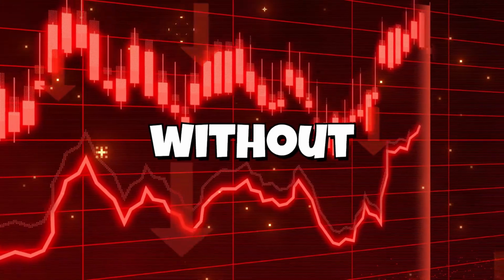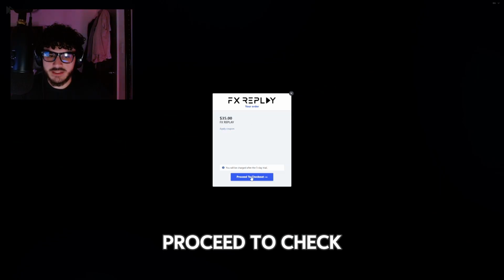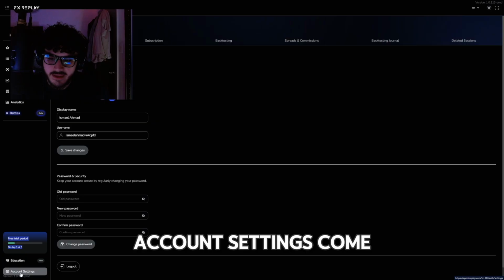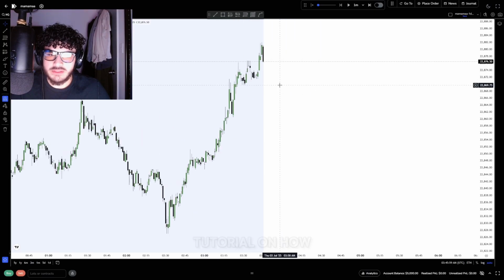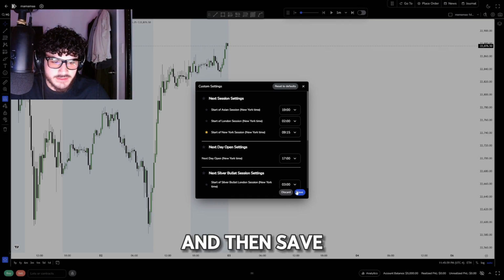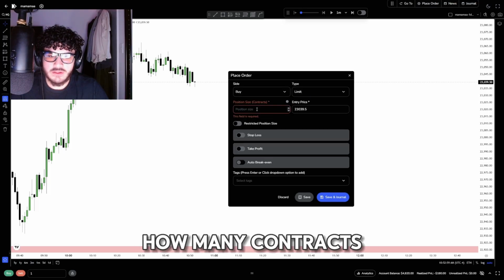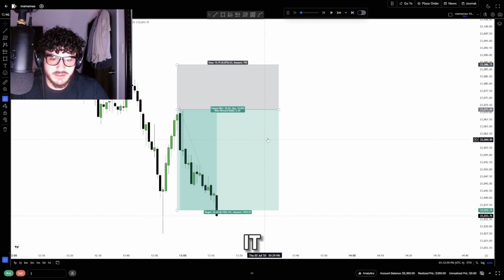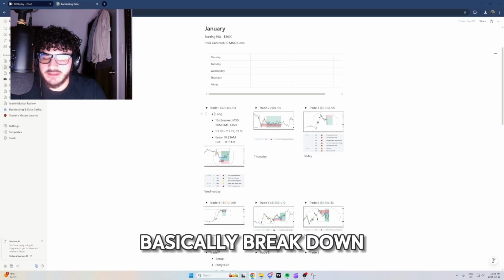How I Backtest for FREE Like a Pro (No Expensive Tools)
📊 Learn how to backtest your trading strategies for FREE using FXReplay! In this video, I’ll show you step-by-step how to backtest like a pro without paying for expensive software or subscriptions. Whether you trade Forex, crypto, or indices — this free tool lets you test, refine, and improve your trading strategy in real market conditions.

💡 What you’ll learn: How to use FXReplay for free backtesting
       How to replay live price action and test strategies
      Why backtesting is the key to consistent profits